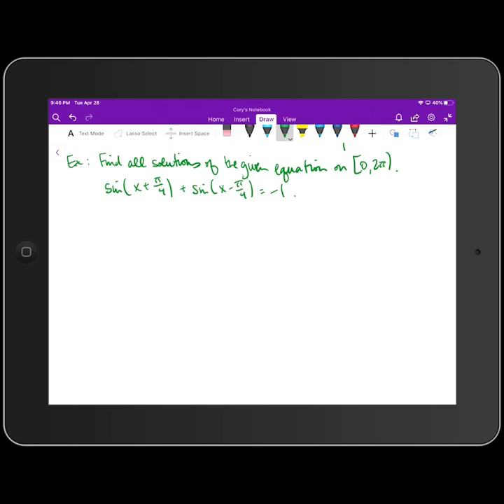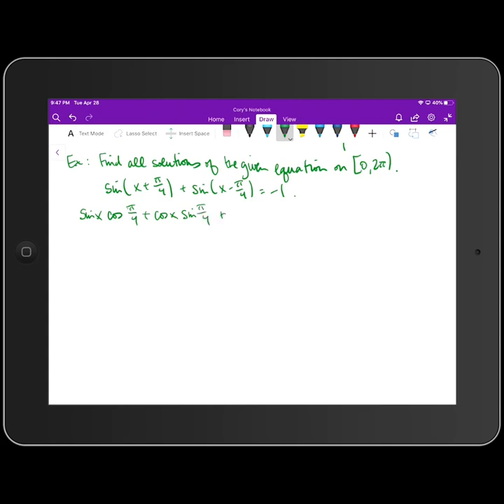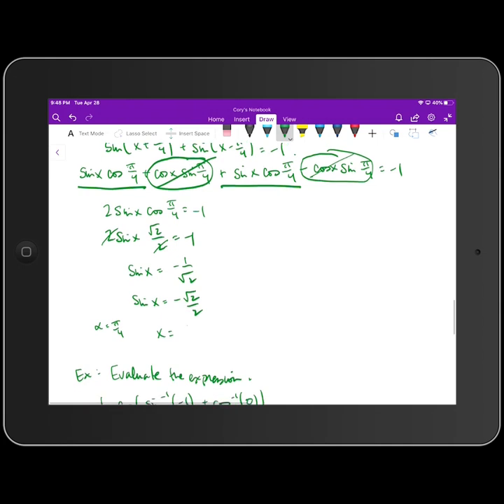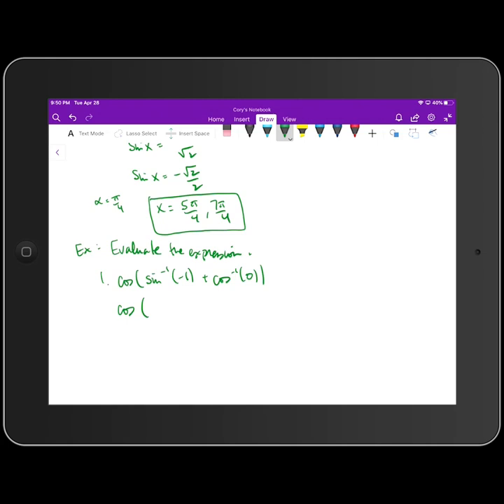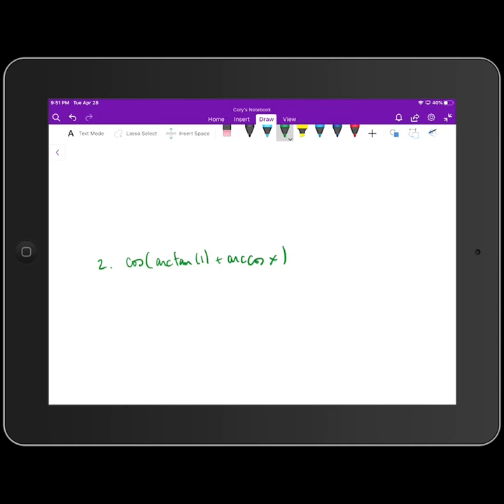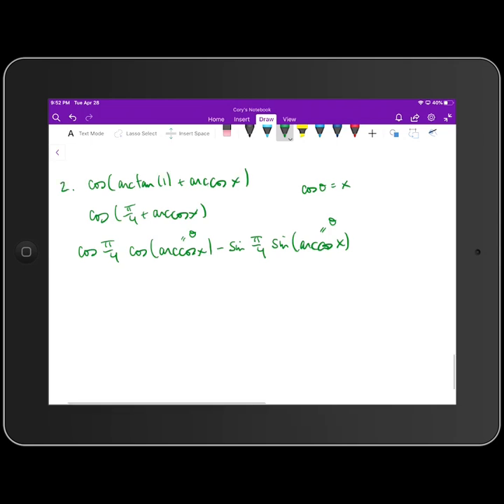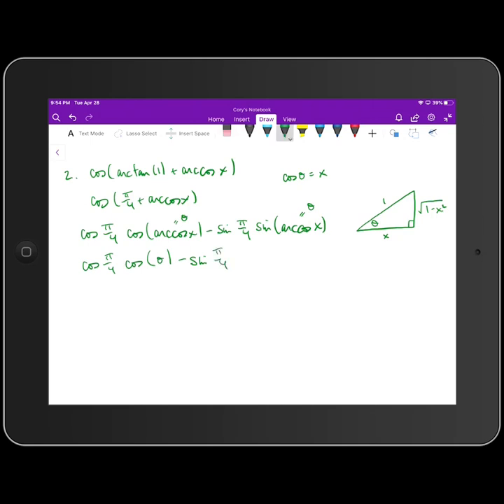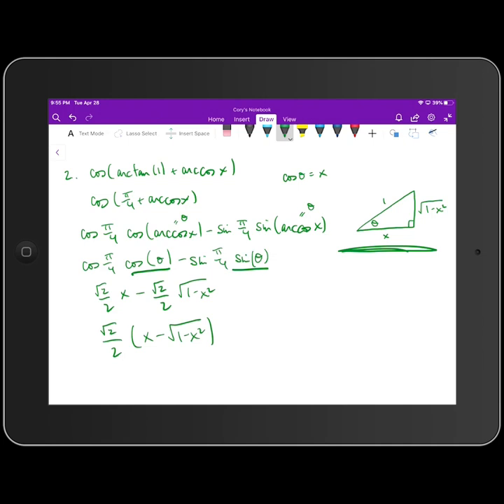Sum and Difference Formulas Part 2